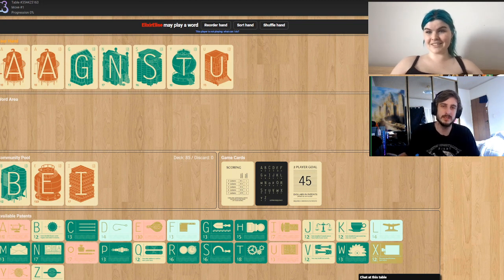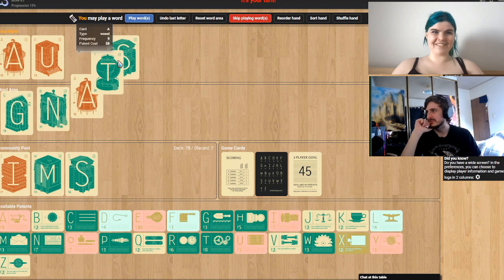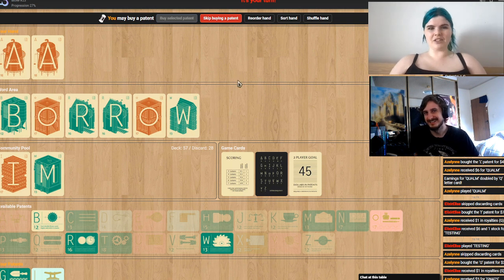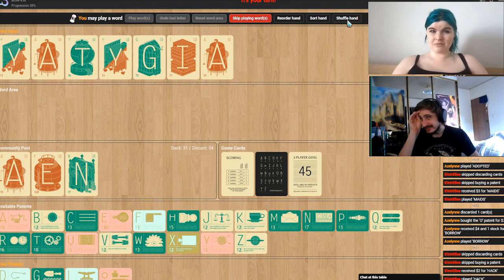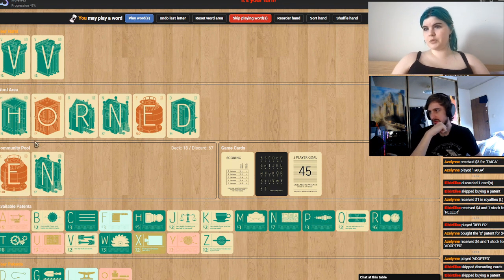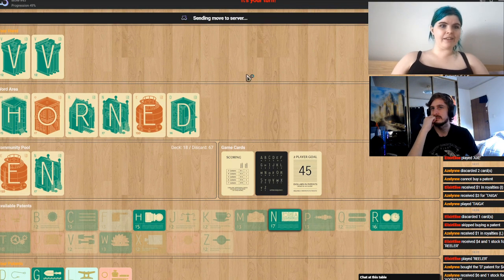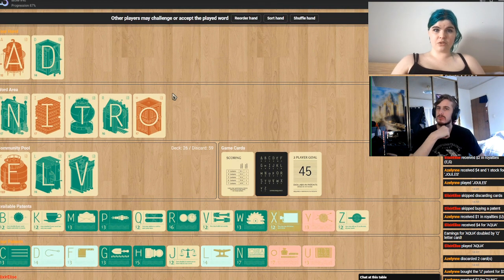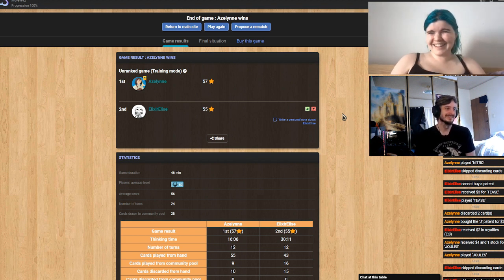Let's Play Boardgames! Letter Tycoon with @ElixirElise !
The first of many collabs local homie @ElixirElise and I play some Letter Tycoon!
Going to be working on a bunch more content in the days to come, and I'm excited!
you can find her on Youtube at: @ElixirElise
and Twitter at: @ElixirElise